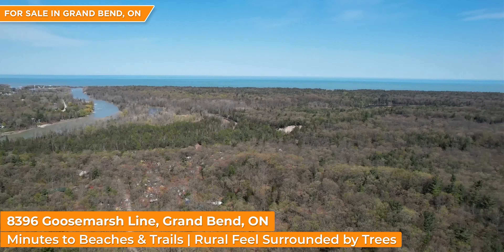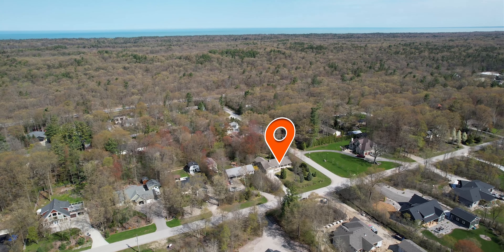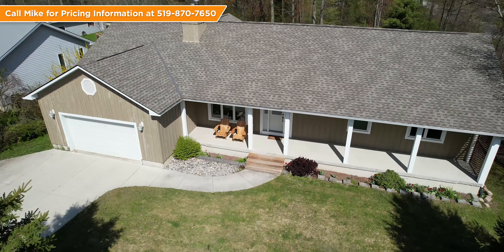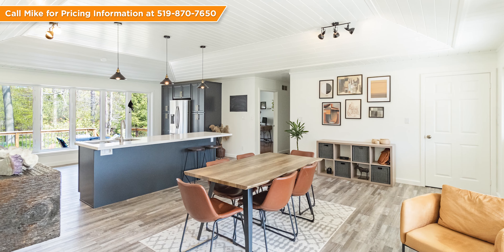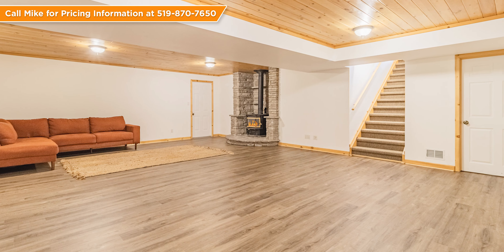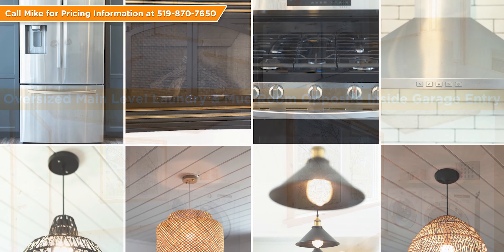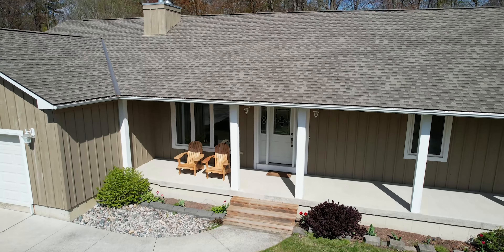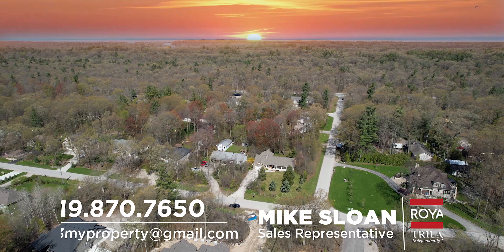FOR SALE: 6 Bedroom Home just South of Grand Bend, ON, Steps to Sandy Beaches in Pinery Park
8386 GOOSEMARSH LINE, GRAND BEND, ON | GRAND BEND AREA 6 BEDROOM DAZZLER | YOUNGER HOME COMPLETELY RENOVATED FROM TOP TO BOTTOM | NEARLY 3500 SQ FT OF EPIC LIVING SPACE ON A SECLUDED 1/2 ACRE LOT STEPS TO PINERY TRAILS & SANDY BEACHES: The amazing spaces & large principal rooms in this well-built ranch style bungalow will blow your mind! Let's start with the BRAND NEW custom kitchen & the included updated appliances intelligently laid out for maximum cabinet space in a vast open-concept room. This airy kitchen/dining/living area frames in panoramic views of mature woods on both ends w/ the dual-sided wall to wall windows. This show-stopping space also features a vaulted tray ceiling finished w/ shiplap & a gas fireplace, which is 1 of 3 fireplaces in this sprawling ranch. The 3 large main level bedrooms & 2 updated bathrooms, including a master with ensuite bath, are flooded w/ natural glistening off the hardwood flooring on the daily. The gorgeous knotty pine chalet style sunroom, w/ it's vaulted ceilings over hardwood floors & 2nd main level gas fireplace, walks out to a fantastic sun deck w/ black spindled railings leading to your extremely private backyard. The large laundry/mud room over tile flooring w/ inside entry from the double-deep 2 car insulated garage completes a very impressive main level package. The lower level provides another 3 roomy bedrooms, a 3rd full bath w/ a stellar tile shower, a massive family room w/ a wood fireplace (firewood included) + loads of storage. The 3436 sq ft of impeccably finished living space is peppered w/ new light & plumbing fixtures, loads of updated flooring & a fresh paint job w/ a total of 3715 sq ft of floor space counting the oversized cold room (ideal wine cellar/tasting room). All of this amazing space is in phenomenal condition below a 2021 roof & serviced by a full-house gas generator. The massive concrete driveway provides loads of parking for all the toys. Steps to sandy beaches in the Pinery & just south of everything you need in Grand Bend!